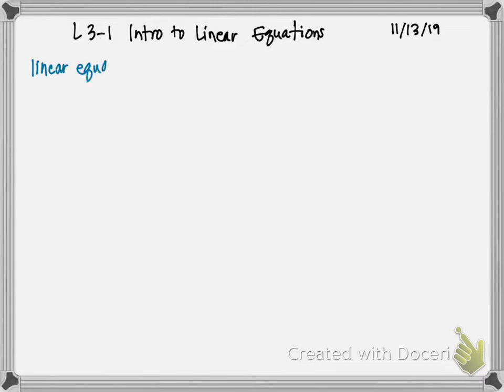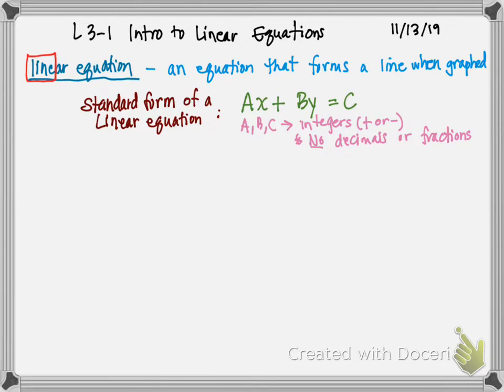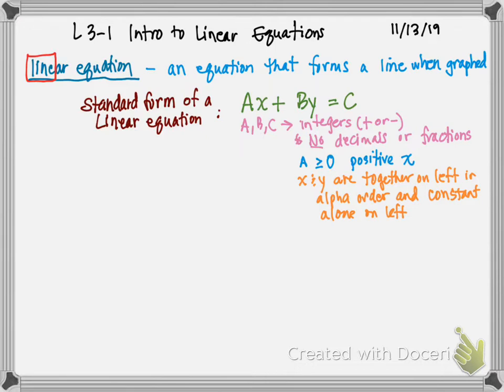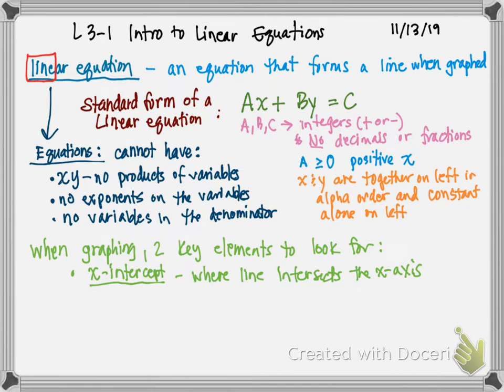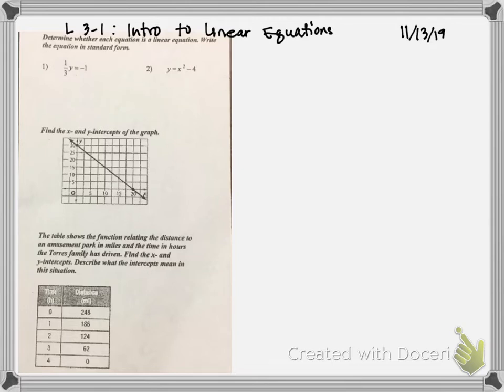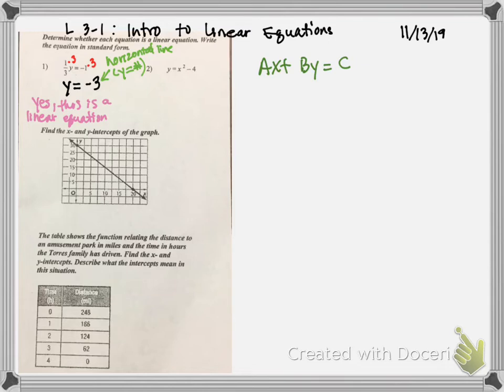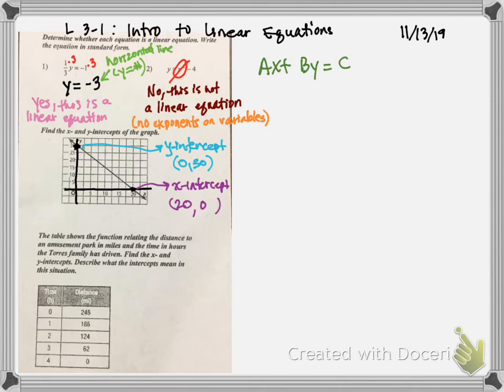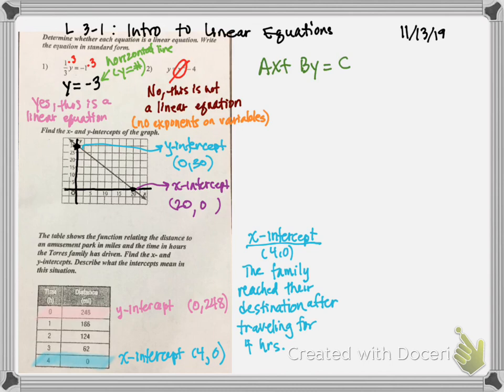Math 8A L3-1 Intro to Linear Equations 11-13-19